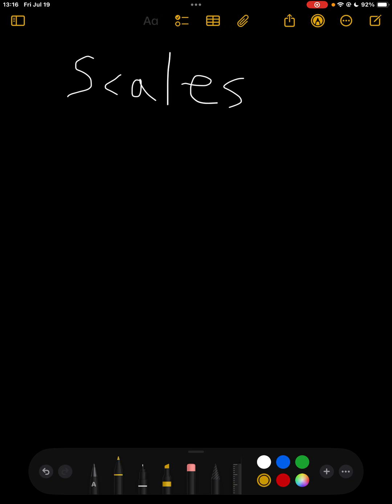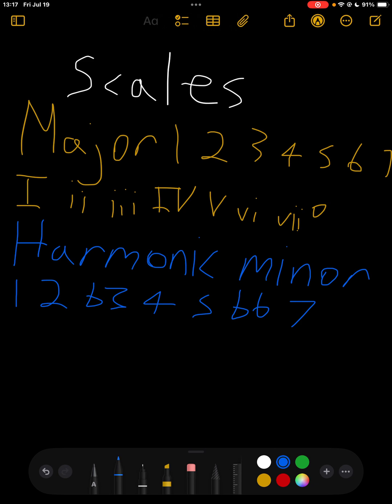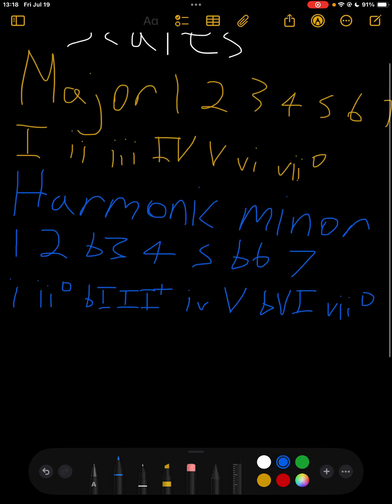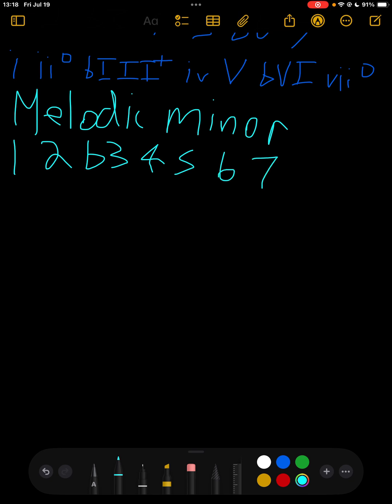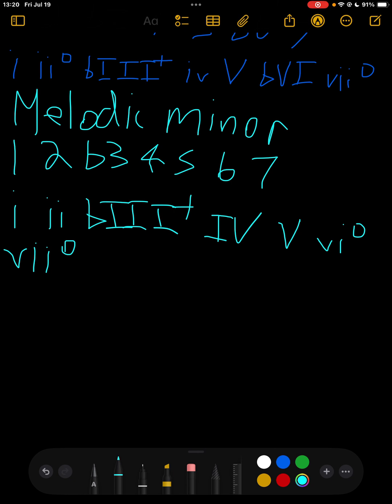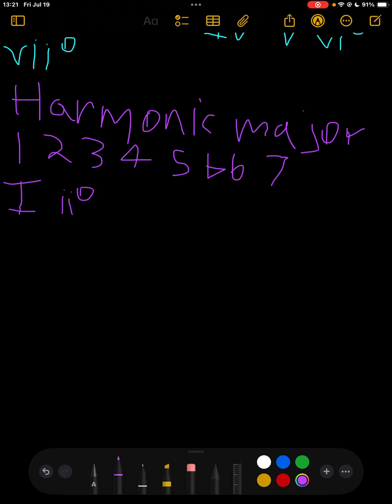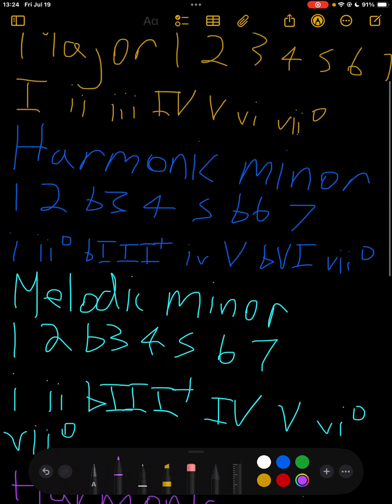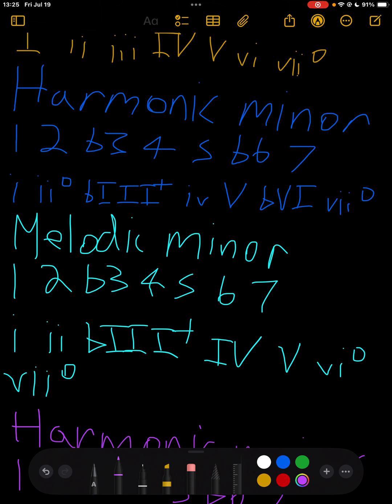4 scales you need to know.